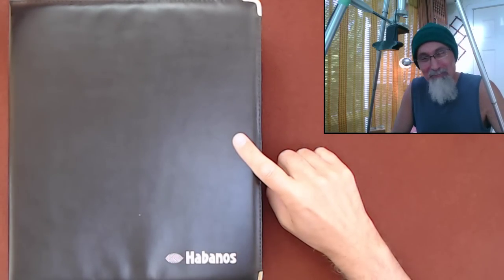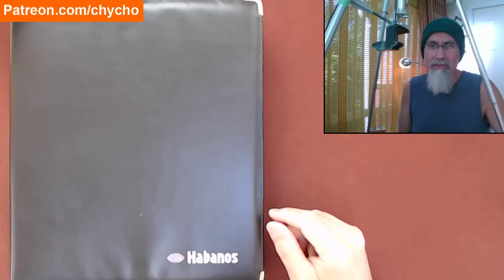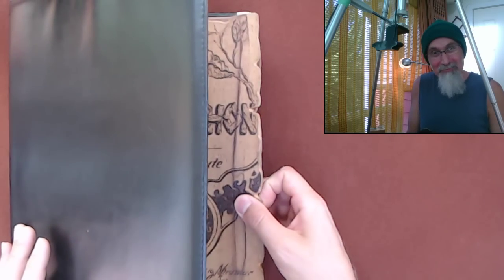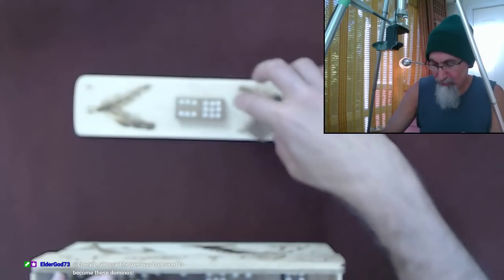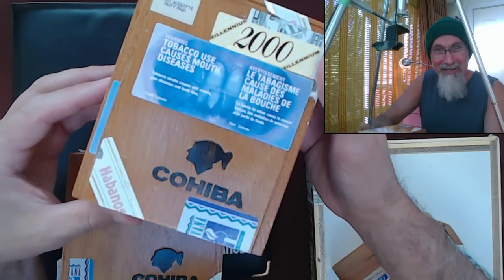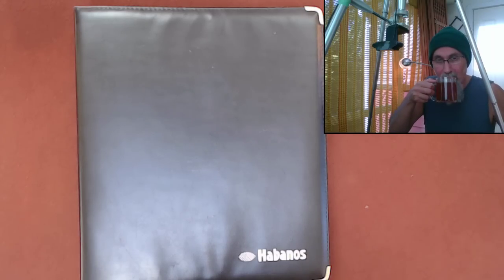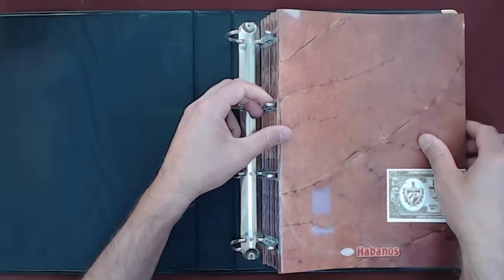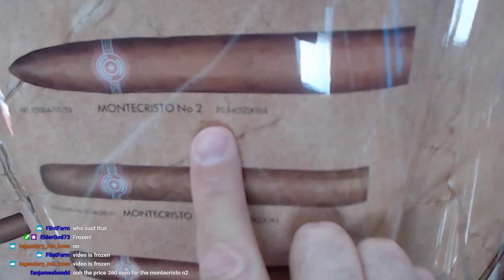Flipping through a Cuban Cigar Catalogue, Part 1 of 2: [ASMR, Male, Soft-Spoken, Show & Tell]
TIMESTAMPS:
- Fan Art (2:50)
- Cigar Restaurant Menu from Cuba (20:17)
- Wooden Cuban Dominoes Set (25:40)
- Cuban Cigar Boxes and Tubes (36:00)
- Flipping through the Cuban Cigar Catalogue (46:15)

***ONLINE PRESENCE

Peace.

chycho

▶️ As well as Cryptocurrencies:
Bitcoin (BTC): 1Peam3sbV9EGAHr8mwUvrxrX8kToDz7eTE
Bitcoin Cash (BCH): 18KjJ4frBPkXcUrL2Fuesd7CFdvCY4q9wi
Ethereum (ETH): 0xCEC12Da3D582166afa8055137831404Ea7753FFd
Ethereum Classic (ETC): 0x348E8b9C0e7d71c32fB2a70DcABCB890b979441c
Litecoin (LTC): LLak2kfmtqoiQ5X4zhdFpwMvkDNPa4UhGA
Dash (DSH): XmHxibwbUW9MRu2b1oHSrL951yoMU6XPEN
ZCash (ZEC): t1S6G8gqmt6rWjh3XAyAkRLZSm9Fro93kAd
Doge (DOGE): D83vU3XP1SLogT5eC7tNNNVzw4fiRMFhog

10 by 10 Grid and Multiplication Table, plus a Math Puzzle, a Pattern Recognition Game (Includes Live Streams)

Peace,

chycho